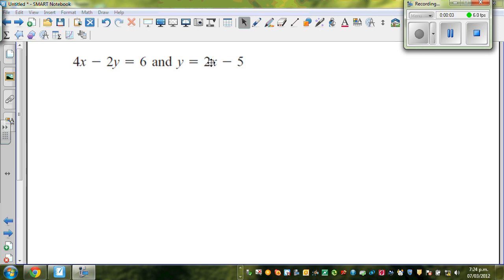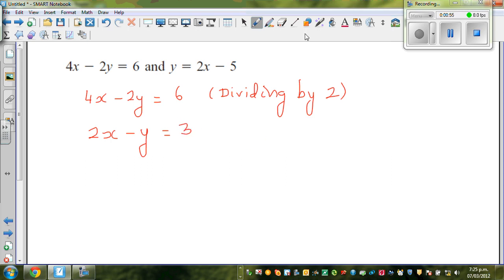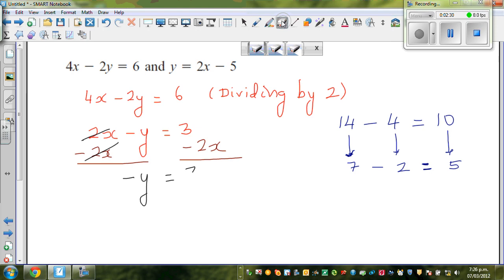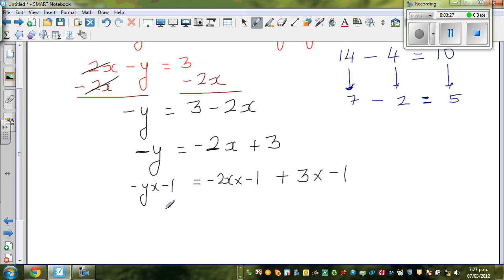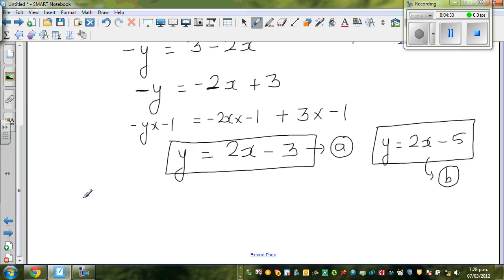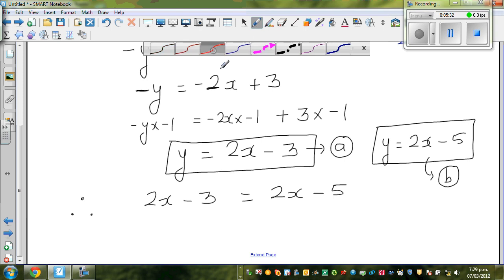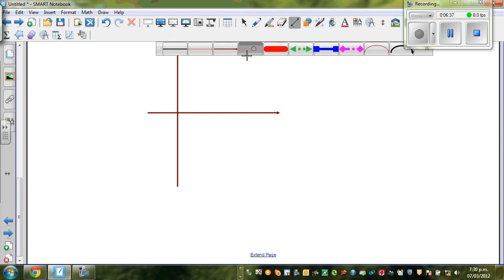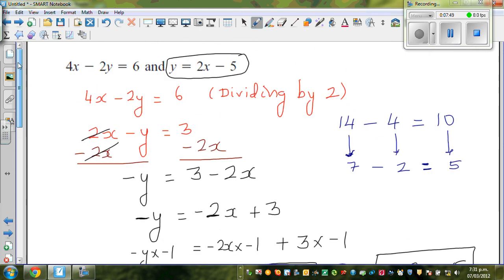Solving simultaneous equation with no solutions